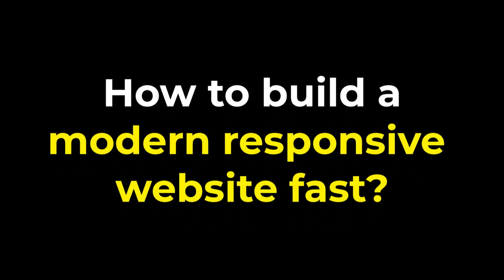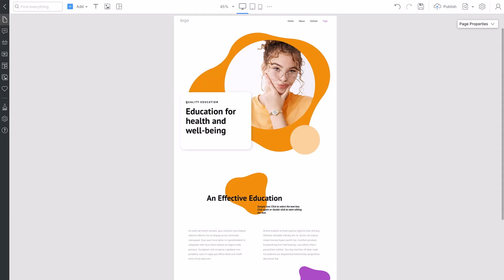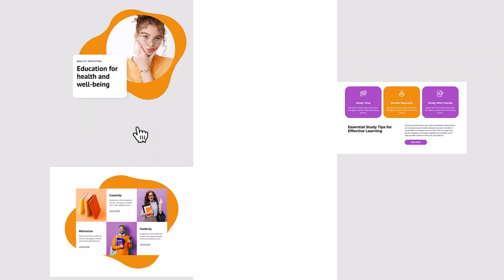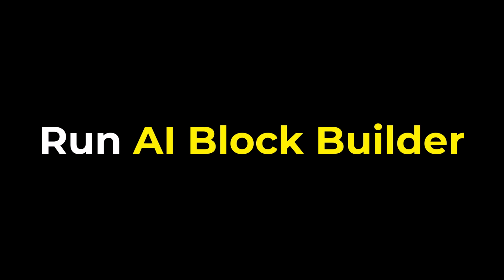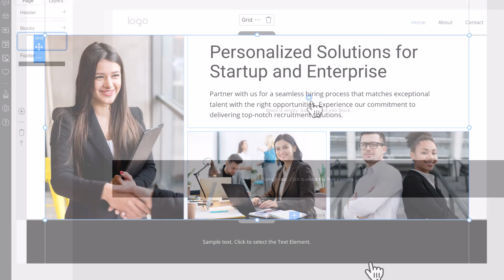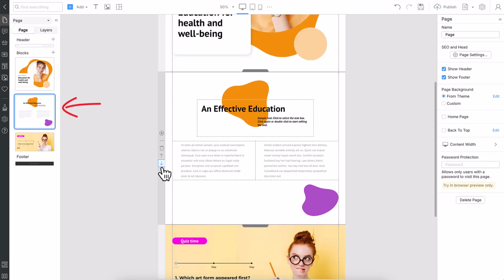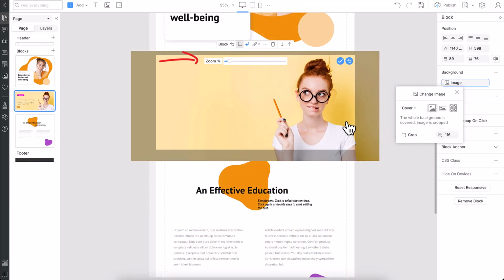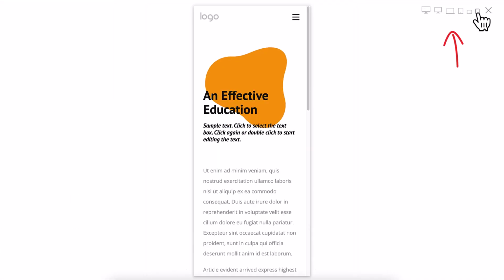Design Mobile-Friendly Sites with Blocks (Sections): The COMPLETE Guide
Want to know how to build a modern responsive website fast? Today, we will talk about the key element for modern and responsive web design: blocks, mostly known as sections. This video will be your essential guide to the Block work in Nicepage.

0:00 Intro
0:36 What are blocks or sections?
1:25 Block types
1:47 Builder blocks with AI
2:32 Personilize block texts and images with AI
2:44 Operations with blocks
3:20 Block Properties
3:48 Blocks in responsive modes